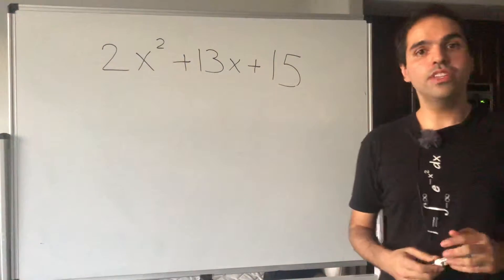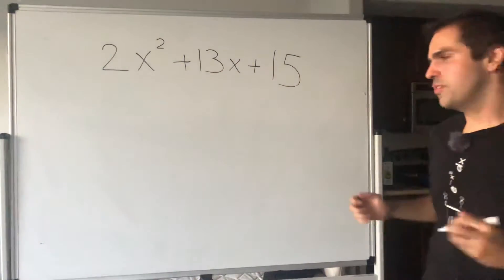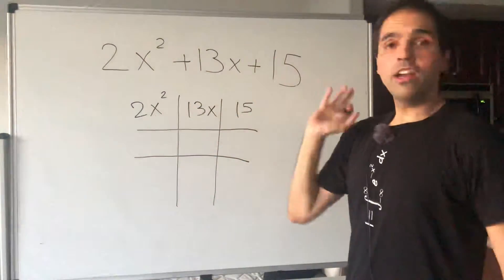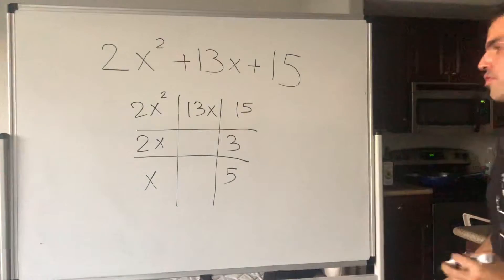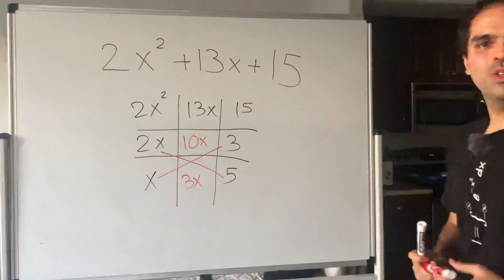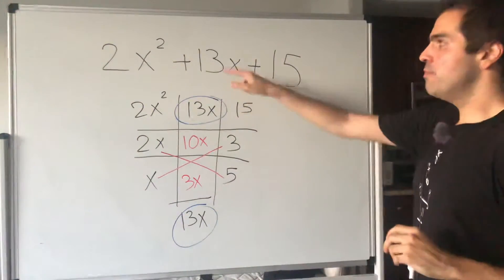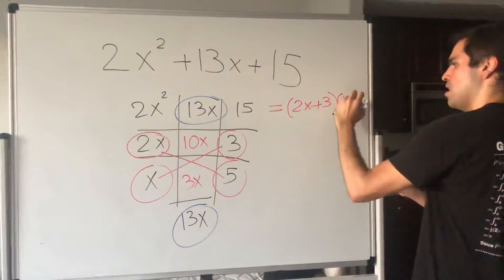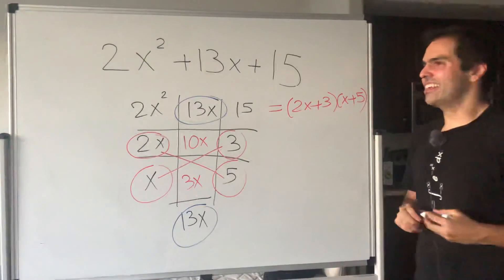Tic Tac Toe Method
The Tic Tac Toe method, a very nice method for factoring polynomials. Not to be confused with TikTok, which is something different, haha